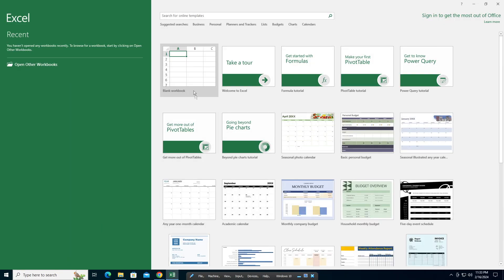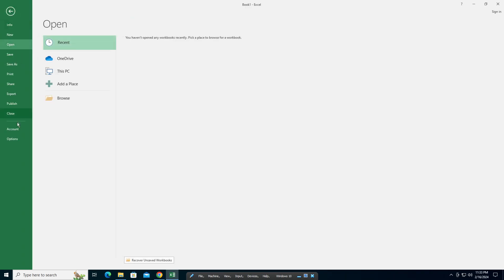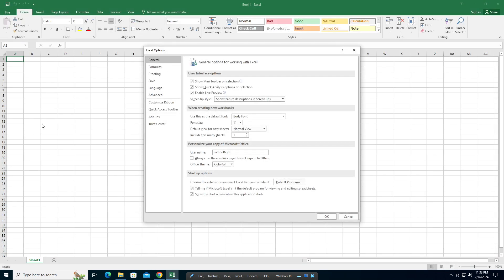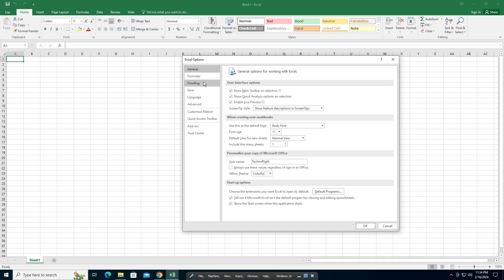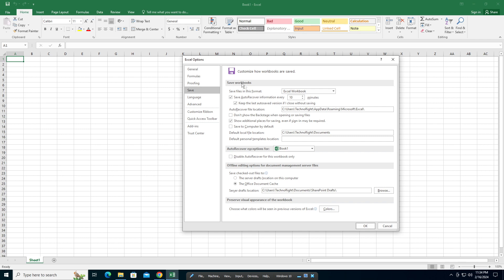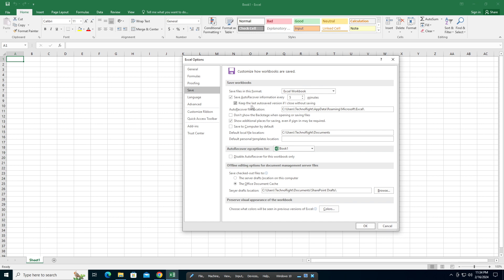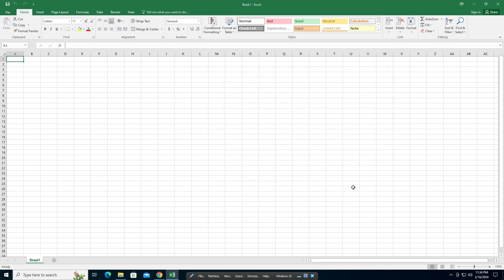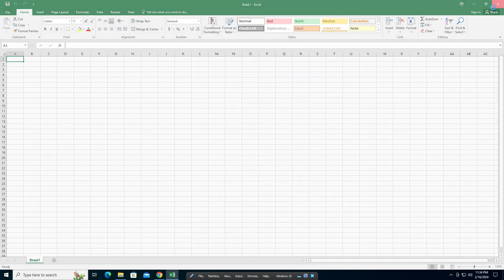How to Enable Autosave in Microsoft Excel on Windows 10/11 | 2024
In this video, you’re going to learn How to Enable Autosave in Microsoft Excel on Windows 10/11. Enjoy!

In this video I'm guiding you guys on How to Enable Autosave in Microsoft Excel on Windows 10/11. Since it is quite popular issue, I have addressed it in this video to help you solve it instantly. Thanks peeps.